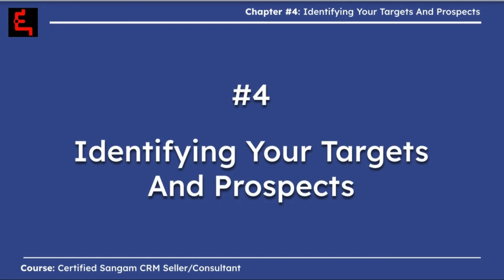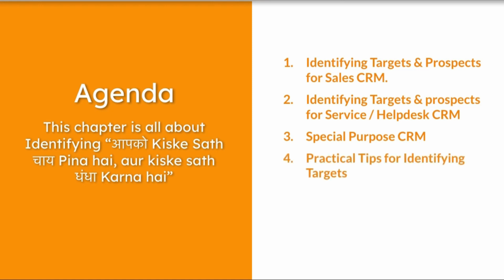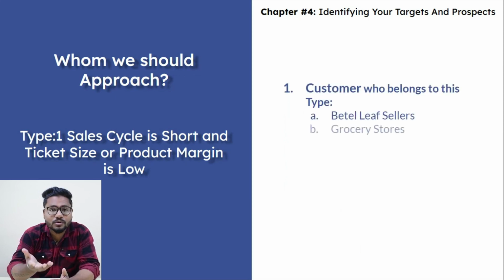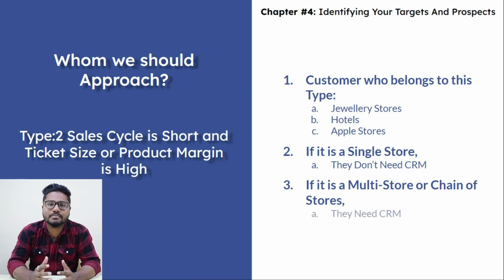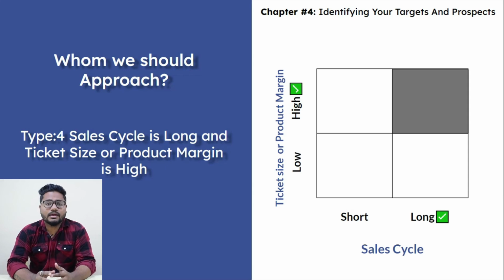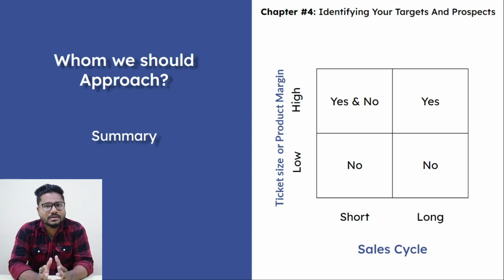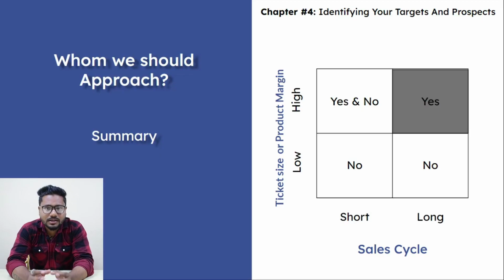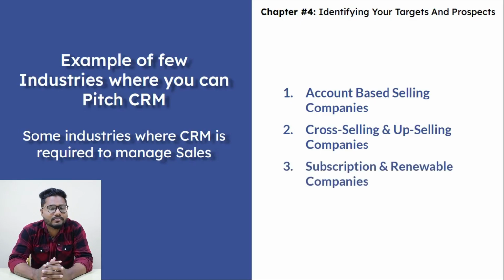4.1 Identifying Targets & Prospects for Sales CRM | Ch. 4: Identifying Prospects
Welcome to the first section of Chapter 4 i.e. Certified Sangam CRM Seller/Consultant Course.

In this section, you will learn the 2 by 2, Ease of Sales v/s Ticket size Matrix, by referring to this matrix, you will be in a better position to understand whom you should approach to sell CRM & whom you shouldn't.